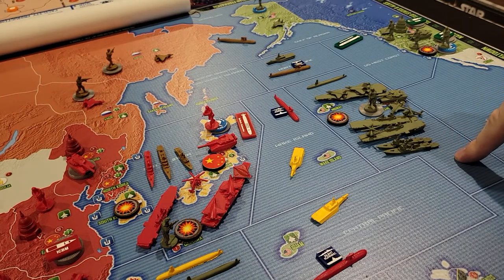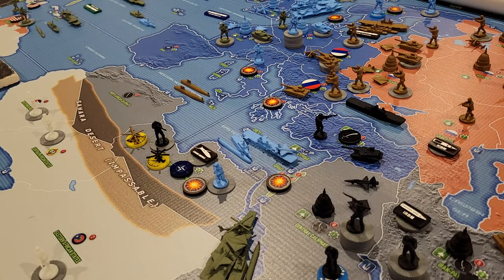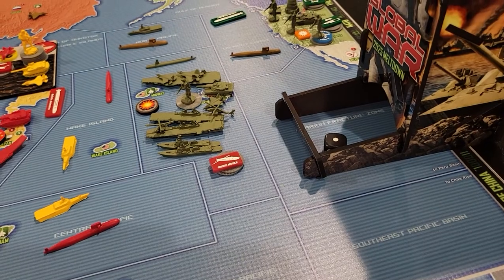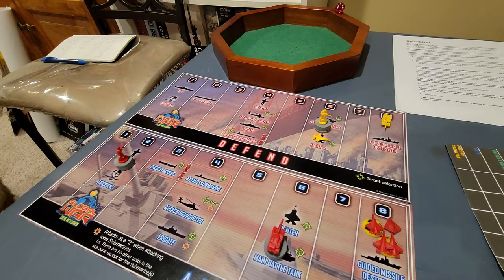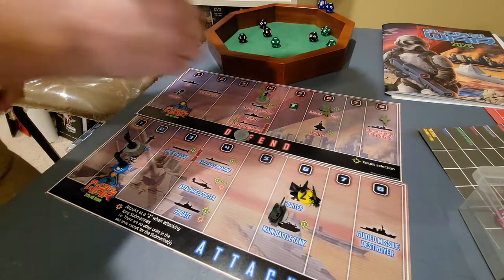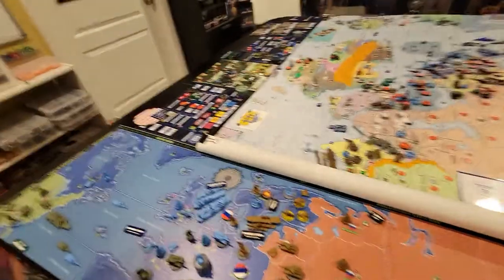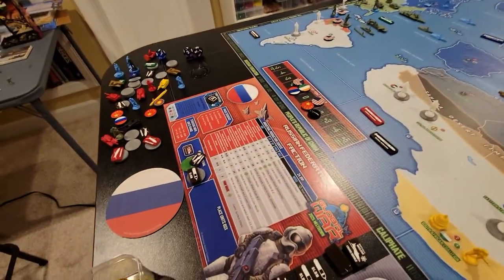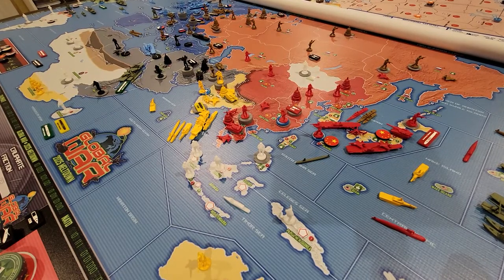Operation Zero Dark Thirty - Eastern Pact Turn 2b Combat Orders, Strategic Movement, and End of Turn